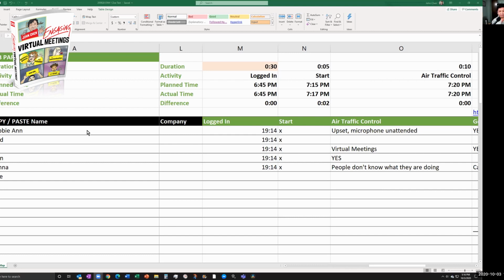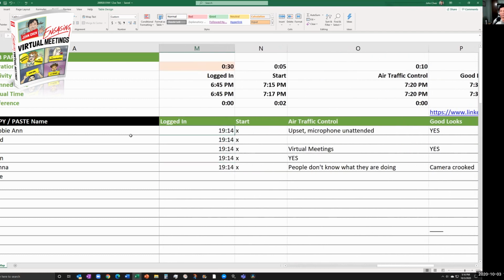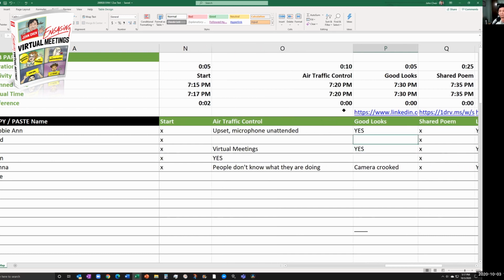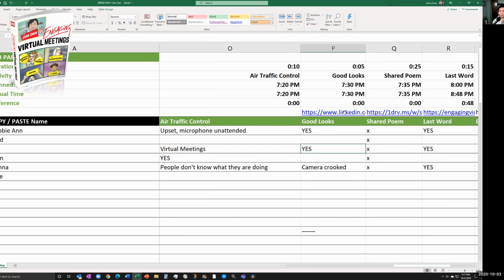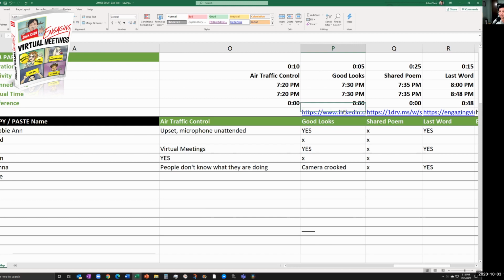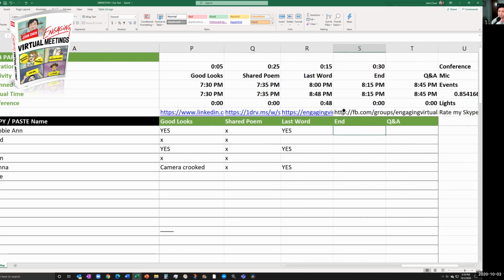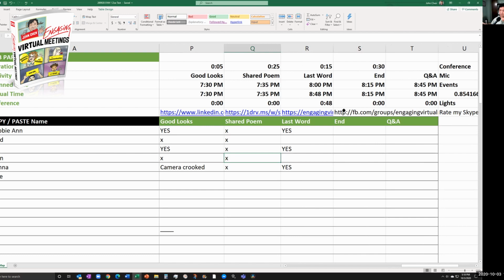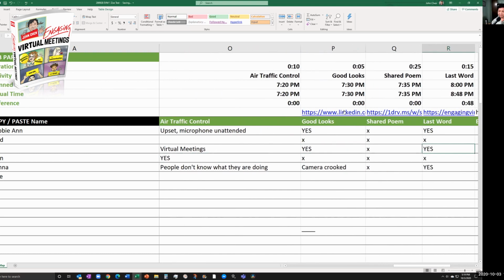Engaging Virtual Meetings - How to ensure engagement in your virtual meeting - The Participation Map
Do you want to know how to ensure engagement in your virtual meeting?  Watch to learn what a participation map is and how it can help you guarantee that you've engaged everyone in your meeting before it ends.